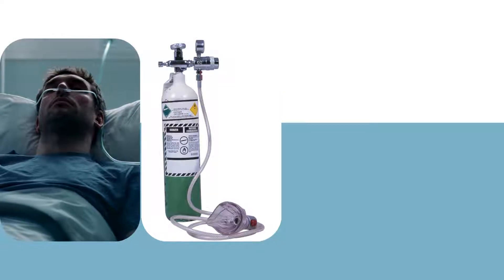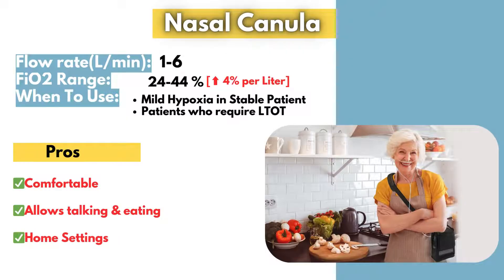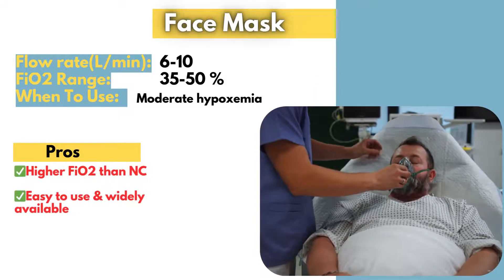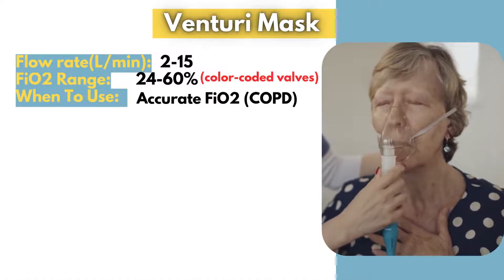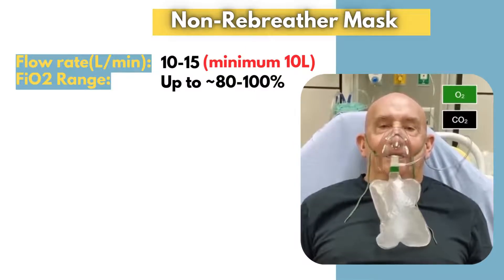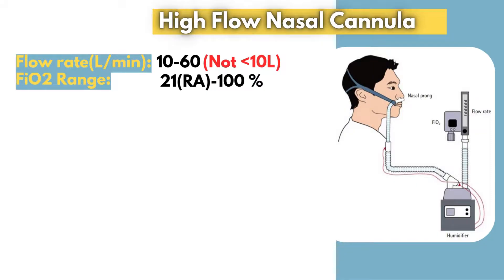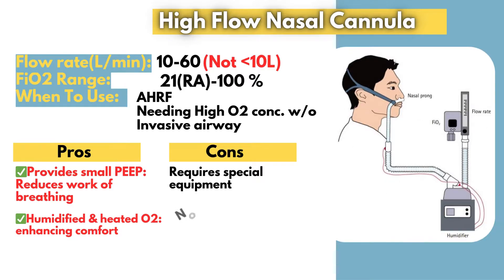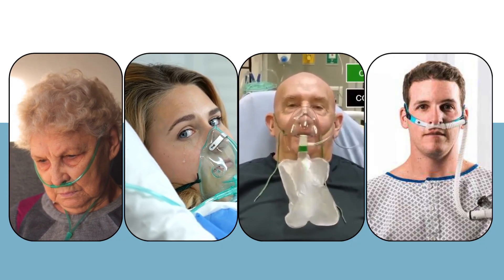Oxygen Delivery Devices: Types & Uses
🚑 Oxygen delivery devices play a critical role in patient care, but do you know which one to choose? In this video, we break down the differences between the nasal cannula, simple face mask, Venturi mask, non-rebreather mask, and high-flow nasal cannula—covering their flow rates, FiO₂ levels, clinical uses, and pros & cons. 🏥

🔹 Learn when to use low-flow vs. high-flow oxygen
🔹 Discover the key features of each device
🔹 Master the “No Simple Vent Needs High Flow” mnemonic for quick recall

📌 Watch now to improve your oxygen therapy skills!

🕰️Timeline for Oxygen Delivery Methods Video:

00:00 – Introduction: Why Oxygen Delivery Matters
00:26 – Nasal Cannula: Flow Rates, FiO₂, Clinical Uses & Pros/Cons
01:57 – Simple Face Mask: When to Use It & Key Features
02:56 – Venturi Mask: Precision Oxygen Control & FiO₂ Adapters
04:28 – Non-Rebreather Mask: The Emergency Hero for Critical Cases
06:01 – High-Flow Nasal Cannula: Advanced Oxygen Support & Benefits
07:57– Mnemonic: “No Simple Vent Needs High Flow” for Easy Recall